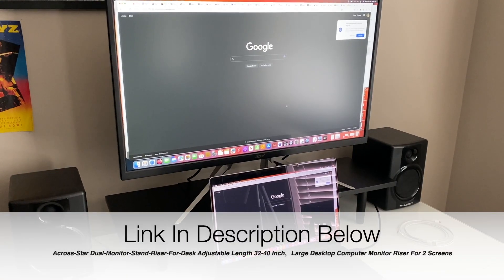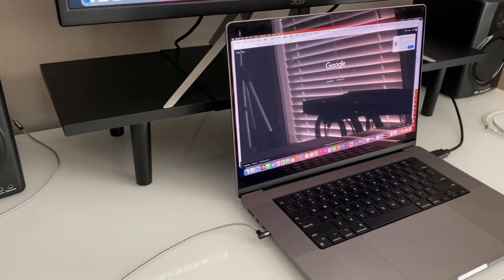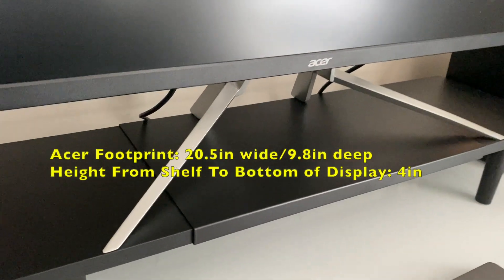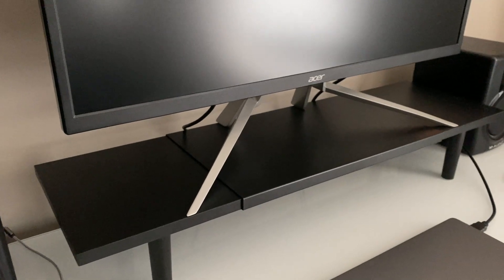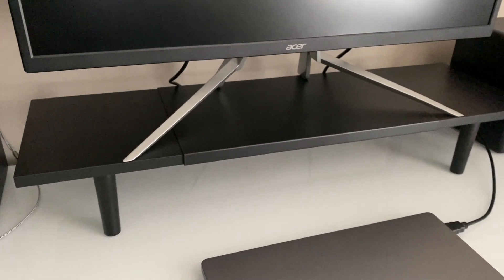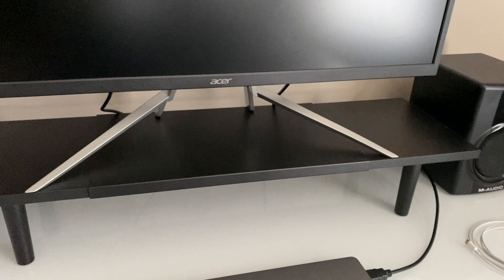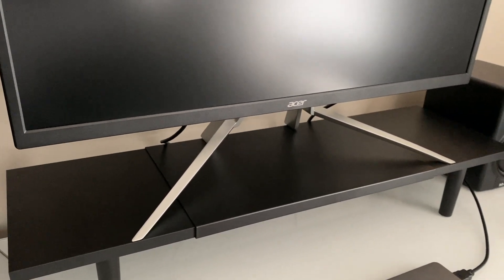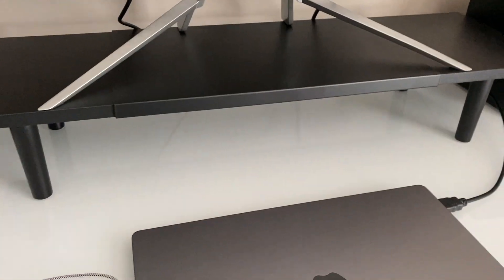Across Star Dual-Monitor Stand Riser For Desk Adjustable Length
I needed a monitor riser. My son did the research and ordered this one. We think it's great and think you'll like it too!
Across Star Riser (Amazon)

This channel focuses on reviews and solving problems that most consumers are faced with on a daily basis. We cover cars, computers, gadgets or tech, houshold appliances and more. However, as of 2023, our focus will be mainly on cars & tech.

If you have questions about a product that you don't see a video for here, please let us know. It's possible that we may have a video in vault.